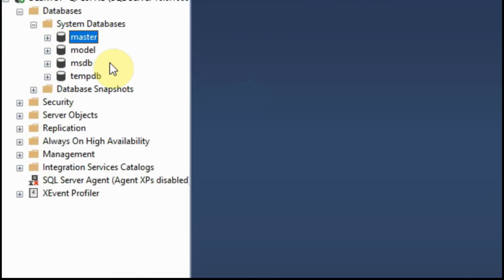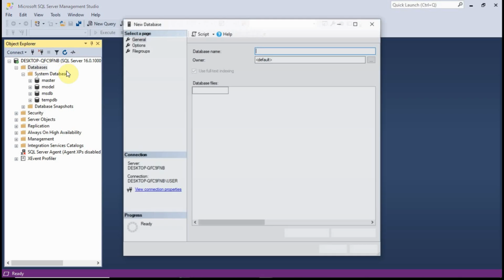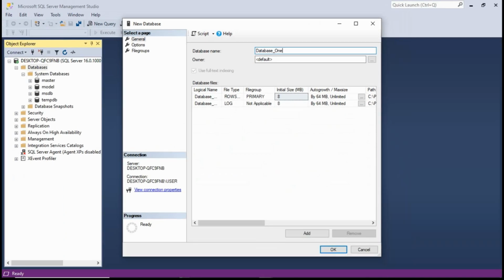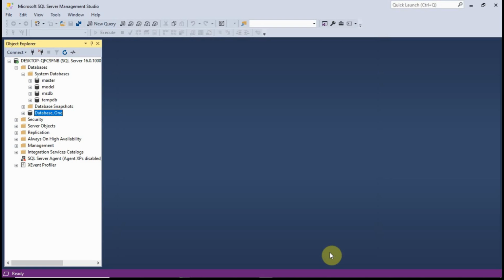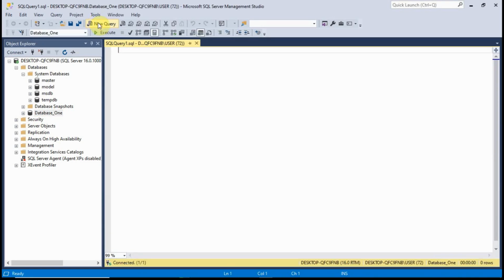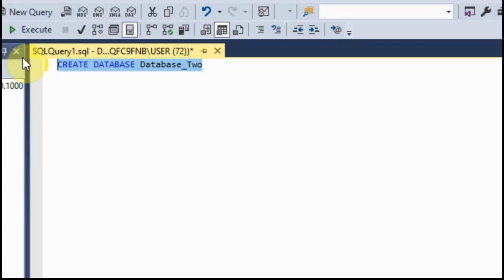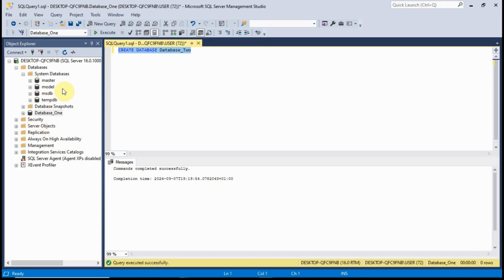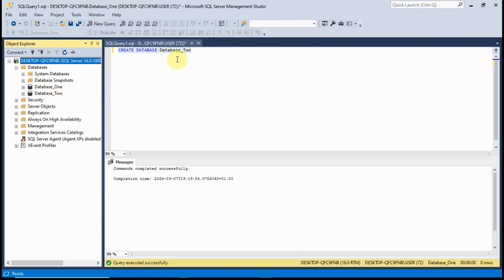2 simple ways to create Databases (For Absolute Beginners)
This tutorial shows 2 methods of creating Databases in Microsoft SQL Server